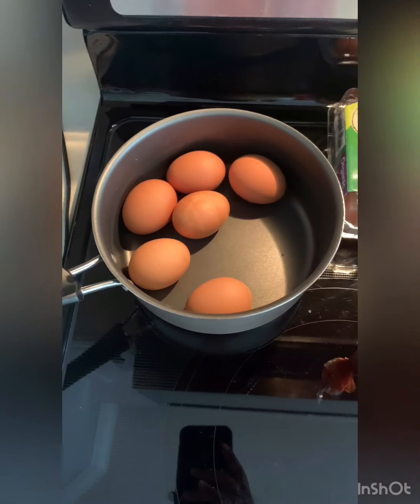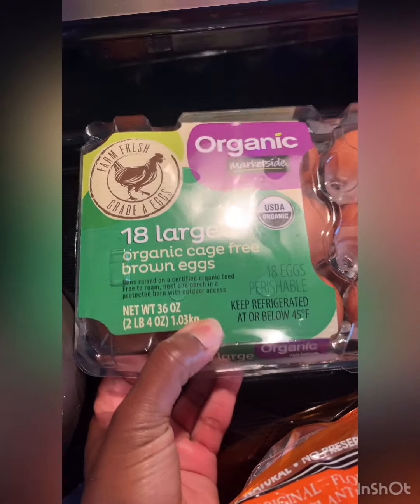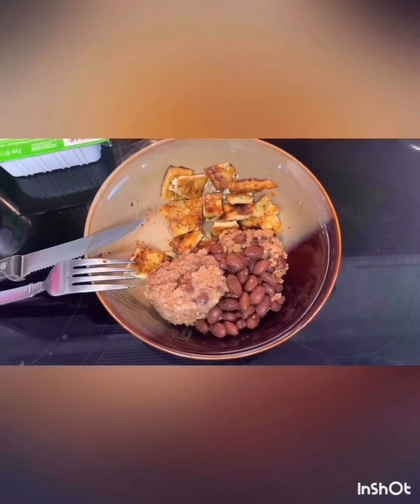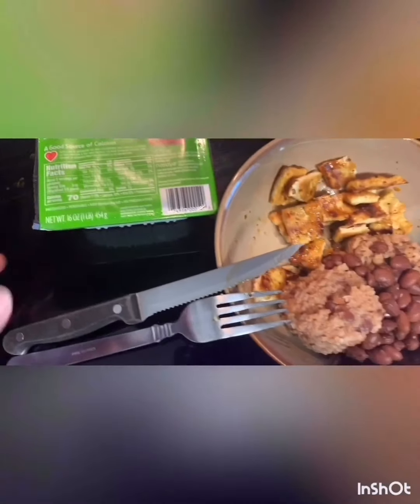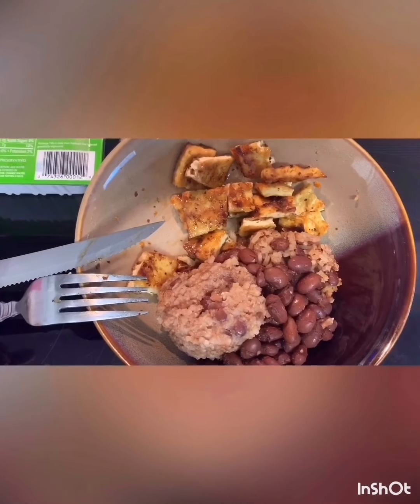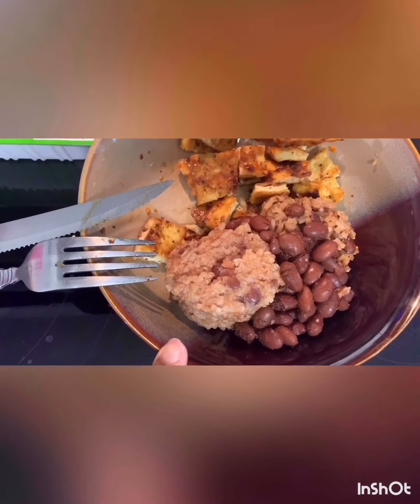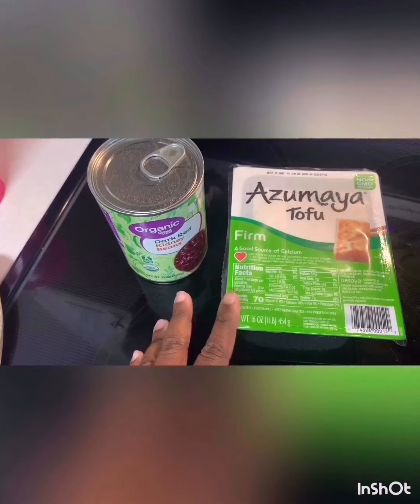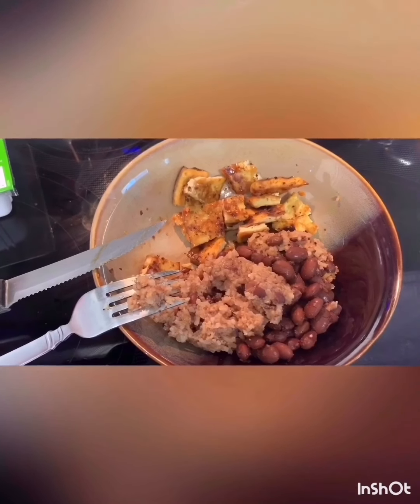LET’S EAT! LET’S WORK!: Smart eating and working out with a plan.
With the COVID -19 pandemic plaguing our world, a lot of us have decided to stay at home.  With that, in this video, I remind us that we have to keep eating right and keep our bodies moving.  I have heard from of many people that they have gaining weight and are not really moving around. We only have this one body.  With a couple of weights, I was able to get a really good shoulder workout and you can too.   I share with you some balanced meal ideas (low macros) and ways to stretch those tight area.

PRODUCTS MENTIONED:
Azumaya Tofu Firm
Organic Marketside Eggs
Panda Express Orange Sauce
Organic great Value Dark Kidney Beans

Foam Roller- Yes4All High Quality EPP 24”Black

BIKINI PREP COACH:
“Yours and Mine Fitness Coaching”

IT’S ME:
I feel as if I should introduce myself.  My name is Djenane Scott.  I am the owner of Djenane Scott, LLC d/b/a ScottFitness.  I am a certified Personal Trainer through NETA and a Fitness Nutrition Specialist through ACE.  I am the mother of one son and a certified mental health and drug and alcohol therapist.

A couple of years ago, I decided to do something athletically challenging every year.  Last year, I did my first sprint triathlon and this year I wanted to do a bikini competition.  As I studied bikini prep videos on YouTube, I didn’t see athletes over 40 that looked like me.  So I decided to start this channel.  This isn’t to say the athleticism is different, I just understand wanting to see someone who looks like me doing things I want to do.  So here we are!!

My hope is to encourage you to know that you are able to be an athlete over 40.  You can be in the best shape of your life and have a sense of wellness and balance over the age of 40.  And, the stigma that black women don’t workout is a lie.

Please consult with your doctor whenever changing your fitness level.  For meal plans, consult with a nutritionist or a dietitian.